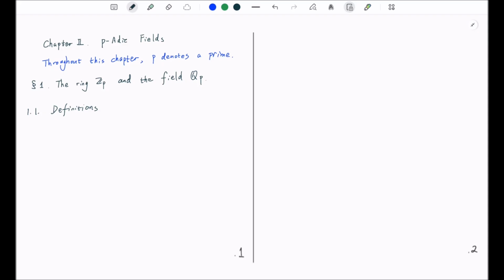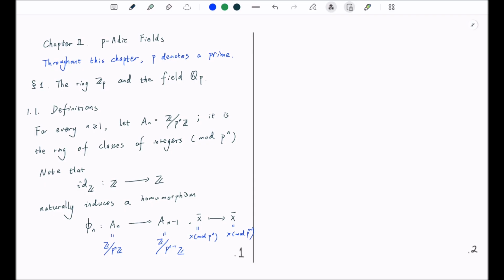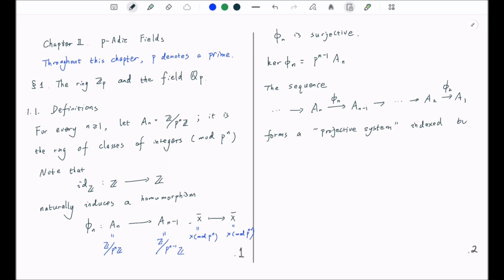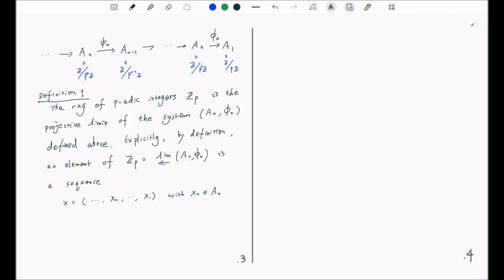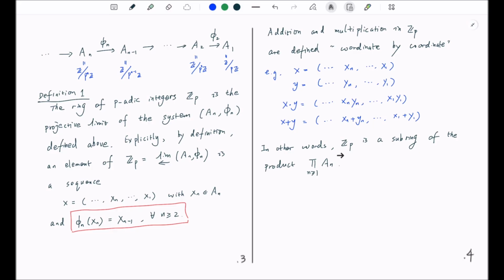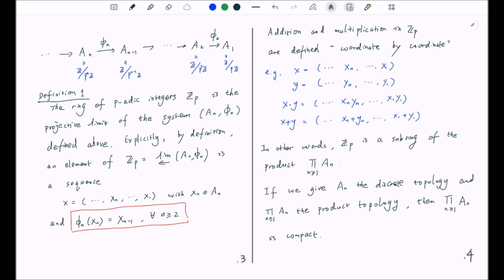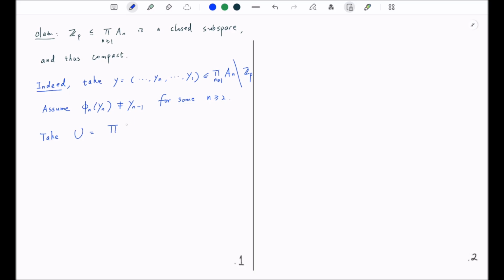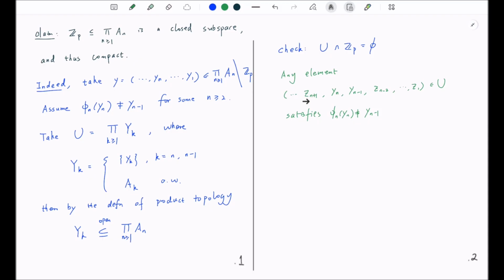Number theory II 1.1 Definition and compactness of Z_p